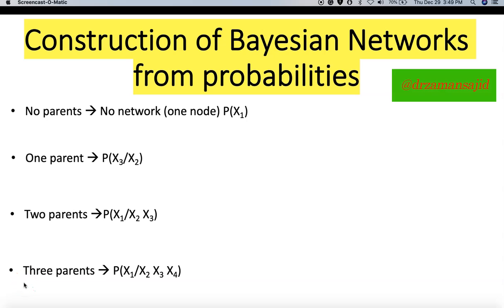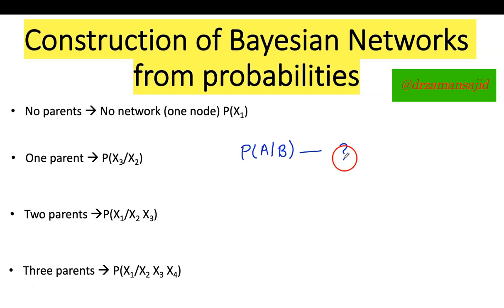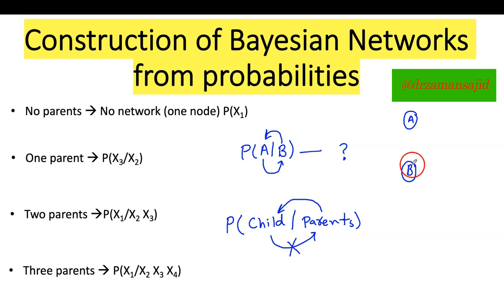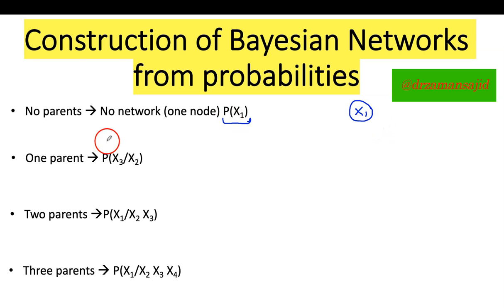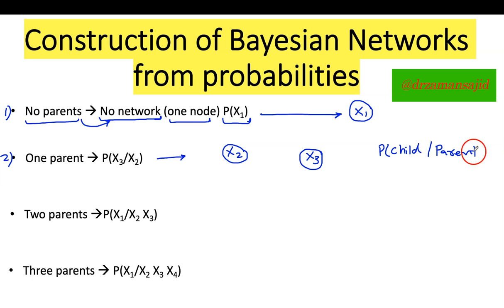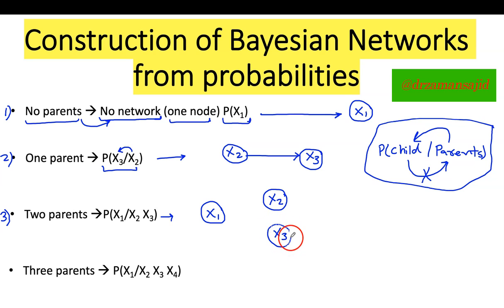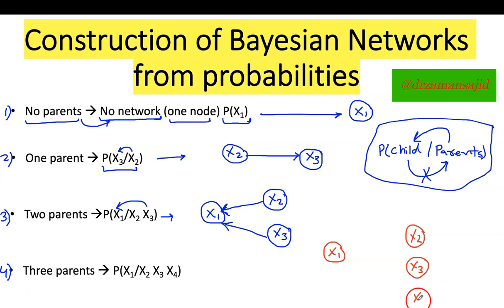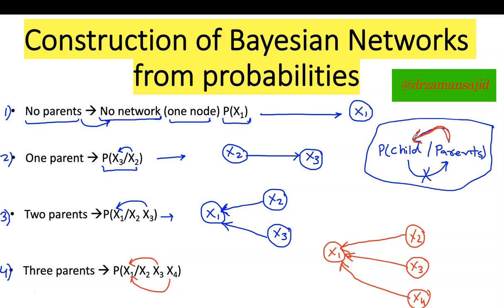Construction of Bayesian Networks from Probabilities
This tutorial explains how to construct Bayesian Networks from probabilities. It explains the child parents' relationships to build Bayesian Networks.